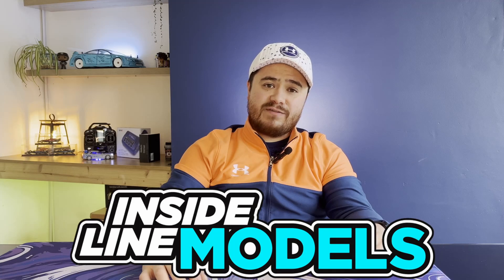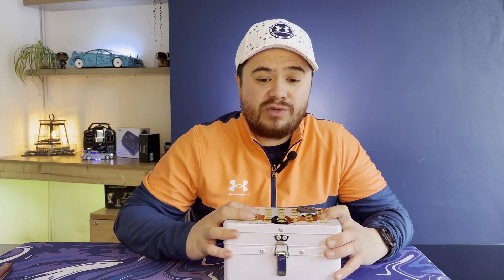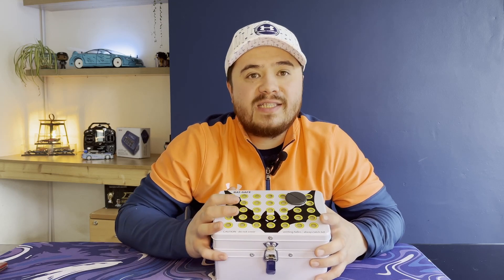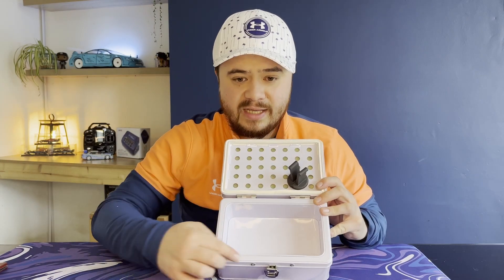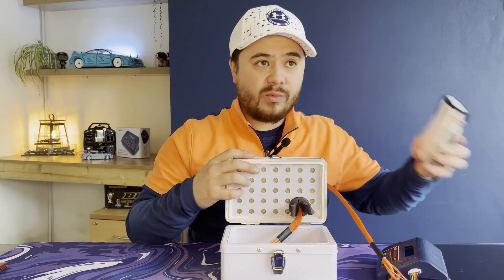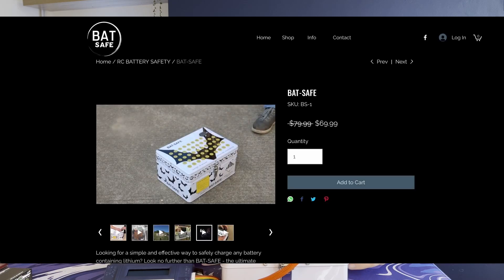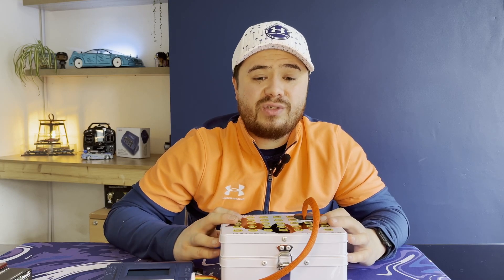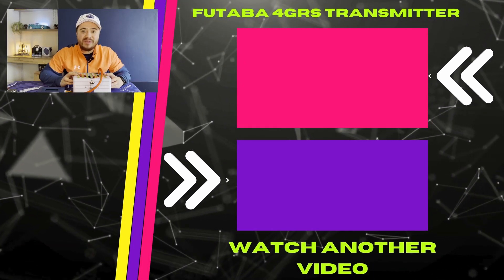Is the BATSAFE the BEST Battery Storage Solution available today?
Hi everyone and welcome to RC89. Through the videos i am creating i hope to help the RC Car racing hobby grow and to create a network of like minded people. In this video I unbox my new Bat-safe mini.

These are my genuine thoughts on the bat-safe mini which i bought from Inside Line Models heres a link to the Batsafe mini on their website -

Here is a link to the Bat-safe website where you can view the tests carried out on the Bat-safe and their full range of products -

Lets get some discussion happening in the comments, thats always greatly appreciated. Let me know if you have any safety tips for storing Li-po batteries. Do you have a Batsafe? what are your first impressions of it?

Where are you watching from, give yourself a shoutout and let me know! If you like what you see, please hit the like and subscribe buttons and to make sure you are notified every time i release a new video click the notification bell!

If you would like to collaborate on a video or would like me to feature one of your products on my channel please don't hesitate to get in contact. Here at RC89 we are open to creating links with companies in or out of the remote controlled space if we feel your brand fits our philosophy to "Inform, grow and entertain"